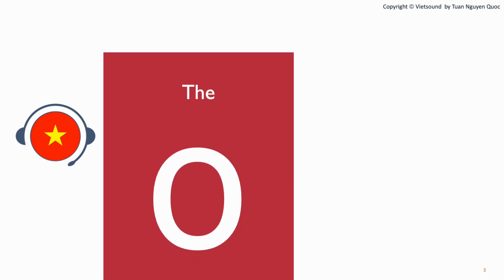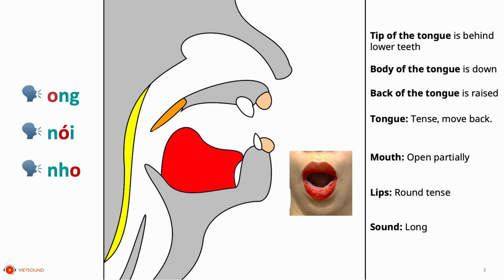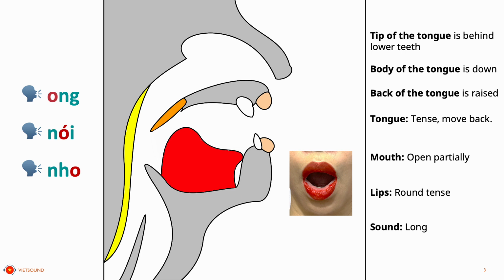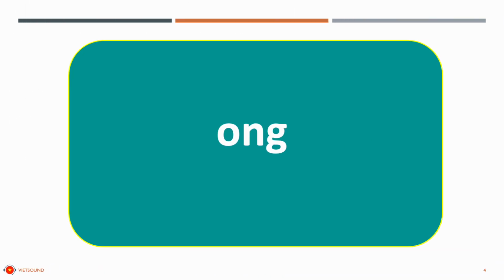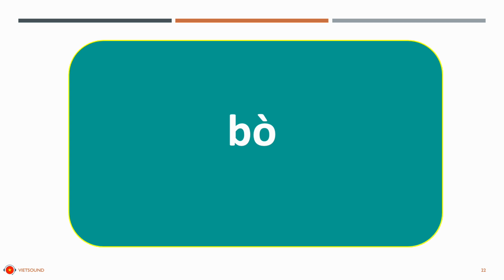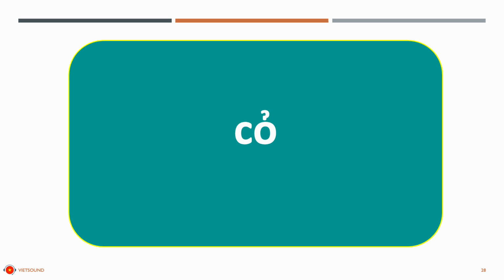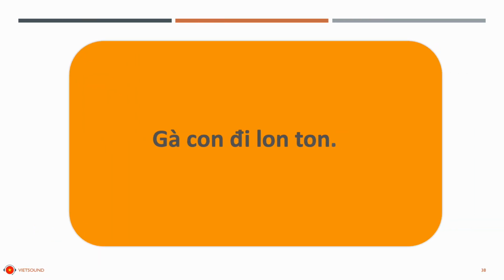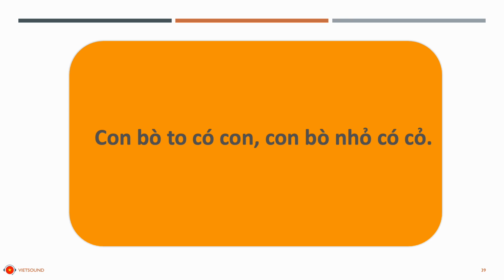🇻🇳 Vietnamese : o sound. Learn sound system in Vietnamese. Vietsound.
Let's talk about the o sound.

💡 Professional Courses:
1️⃣ Vietnamese for Speaking & Fluency
2️⃣ Vietnamese for Travel & Relocation
3️⃣ Pronunciation, Comprehensible Input, Elementary-Intermediate-Advanced Vietnamese
4️⃣ Business, Culture, History Vietnam
5️⃣ Feel the Vietnamese and Change the way you speak Vietnamese